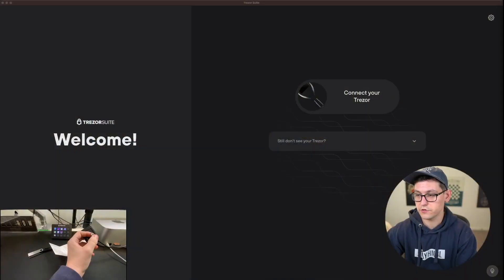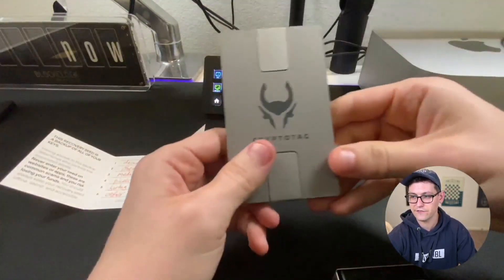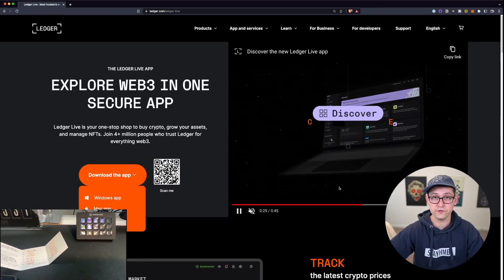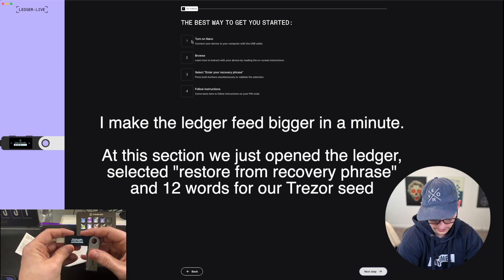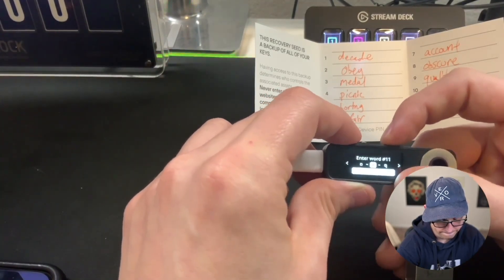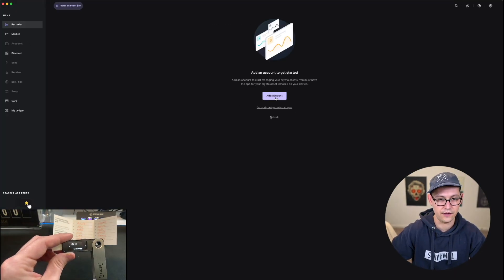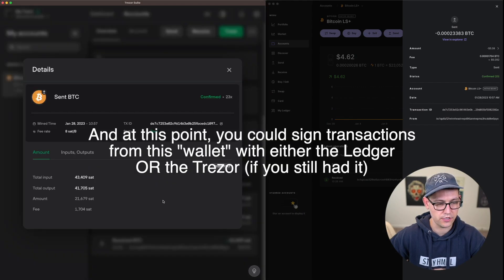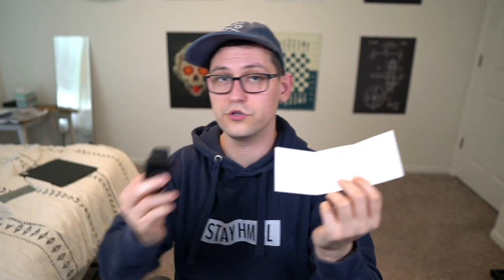How to Restore Your Trezor Wallet on a Ledger (Nano S, S+, X)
In this video I show you how to restore your cryptocurrency wallet that you generated on a Trezor Model T or Model One to a Ledger (Nano S, S+, or X - and in the future the Ledger Stax). This demonstration can hopefully help you understand how Bitcoin hardware wallets work - the coins are NOT stored on the hardware wallet. In reality these Ledger and Trezor “hardware wallets” should be called signing devices. Your coins (whether it is bitcoin or some other cryptocurrency) live on the blockchain. Whether you're a beginner or a seasoned crypto user, you'll find the process simple and straightforward. This step-by-step guide makes it easy to move your assets from one hardware wallet to another in just a few minutes.

Did you know that you can move your crypto assets from one wallet brand to another simply by using your seed phrase? Your seed phrase is a series of words that acts as a backup of your wallet and allows you to restore your assets on any compatible hardware wallet. This means that at any point, you can restore your coins from any brand of hardware wallet to any other brand of hardware wallet as long as both wallets support restoring with a seed phrase. This is important because it means that even if Ledger or Trezor went out of business YOUR FUNDS WILL BE SAFE!

Cryptocurrency hardware wallets play a crucial role in keeping your digital assets safe and secure. With hackers and scams becoming increasingly sophisticated, it's essential to store your cryptocurrencies in a secure hardware wallet. By using a hardware wallet, you can protect your assets from online threats, such as hacking and phishing attacks. Don't leave your crypto security to chance

🔑 Secure your Crypto with a Ledger Nano X and download Ledger Live

🗝️ Level up your Bitcoin security with a Trezor hardware wallet and download Trezor Suite

🌩Protect your Seed Phrase with the CryptoTag Zeus Titanium Seed Storage

Understanding “Hardware Wallets” 0:00
My Trezor Wallet 1:33
Migrating to Ledger 3:01
Ledger Live vs Trezor Suite 6:44
Where Are The Coins? 7:23
Same Seed on Two Devices? 9:27